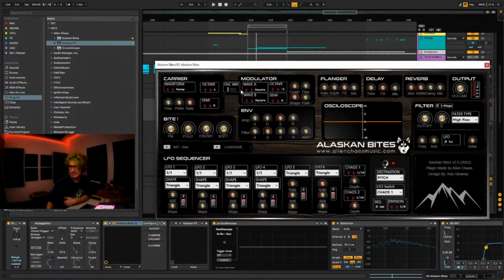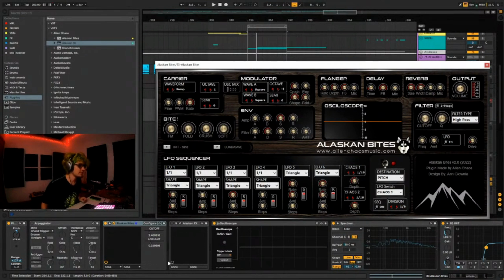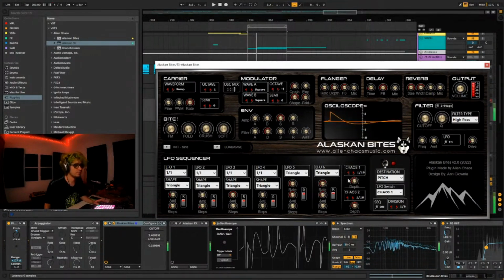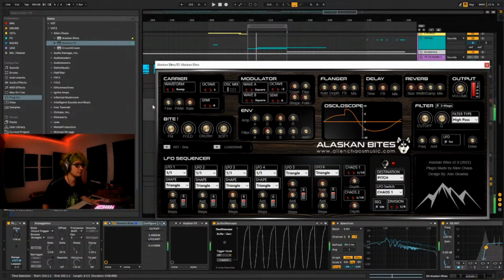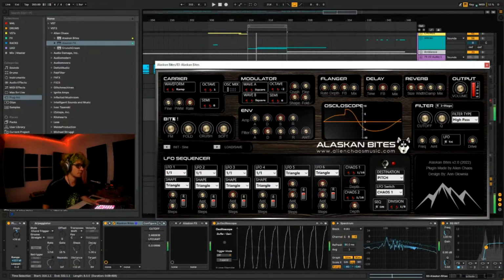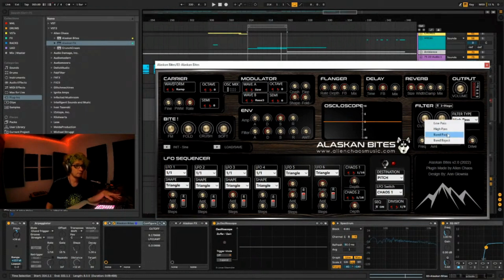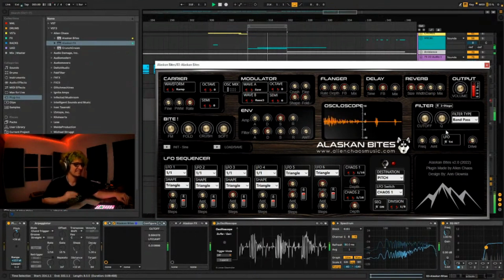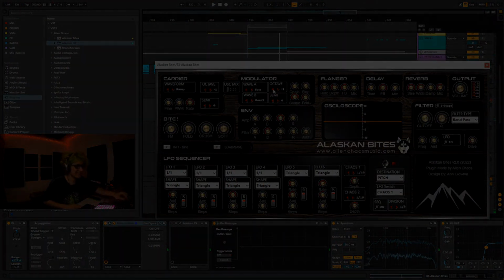FM Synthesis Tutorial - Alaskan Bites VST